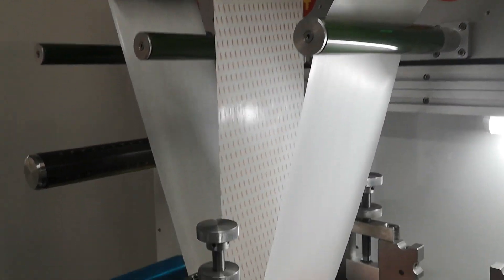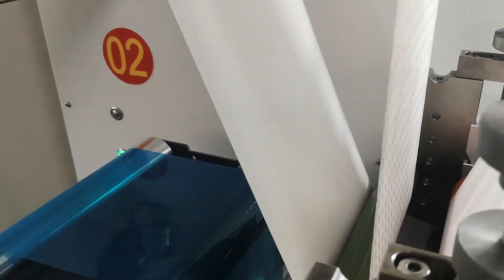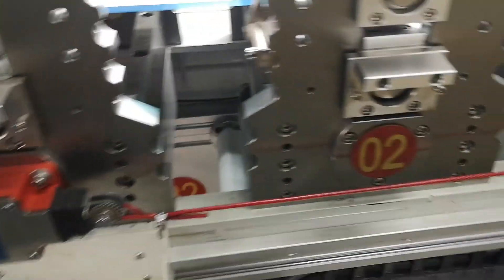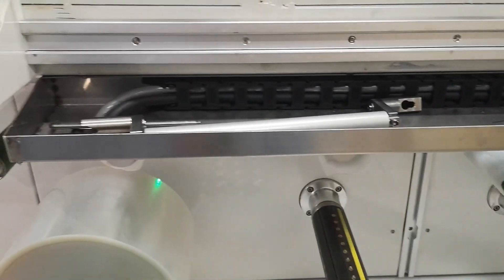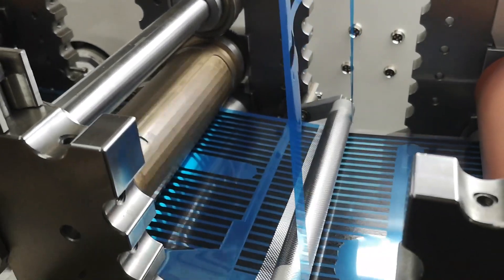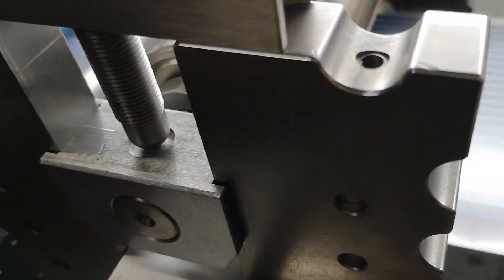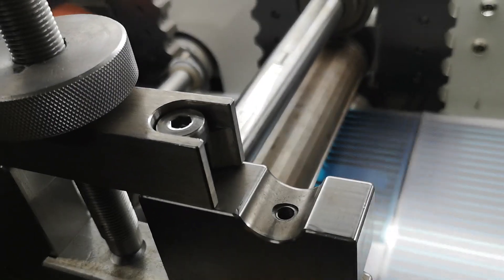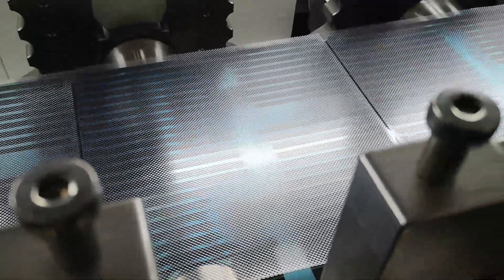Rotary die cutting machine die cout double side tape final product into sheets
Our company have been manufacturing tape converting machine for more than 35 years
The tape converting machines we produce are as below: